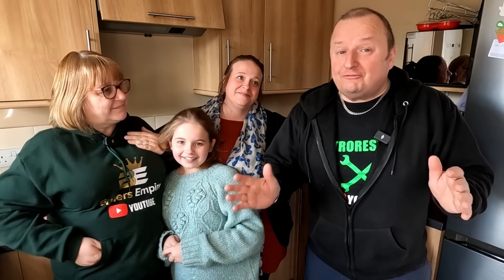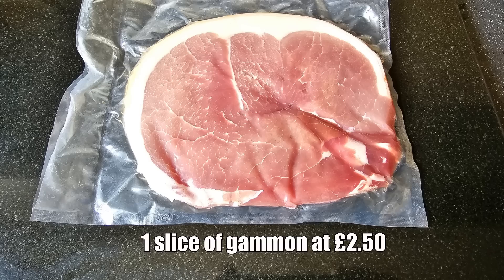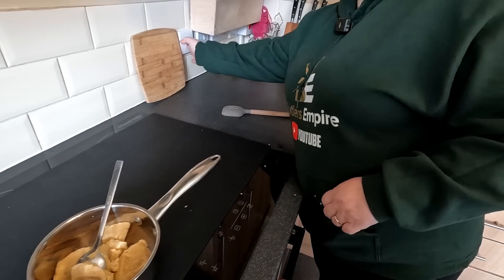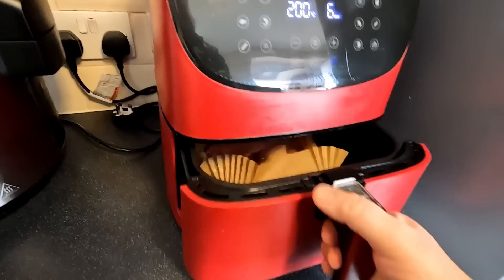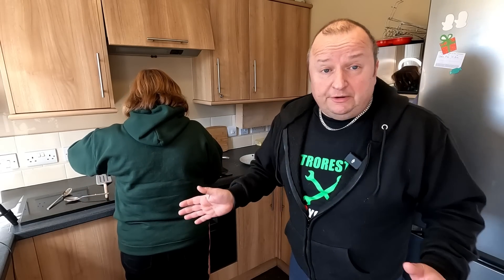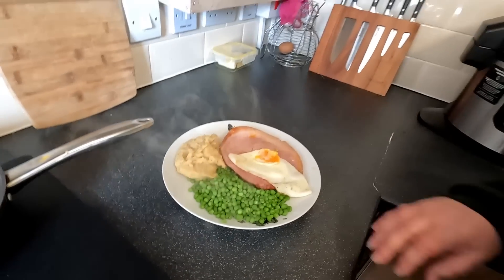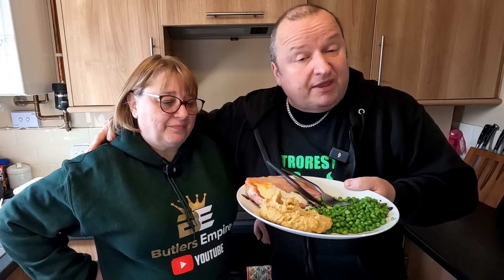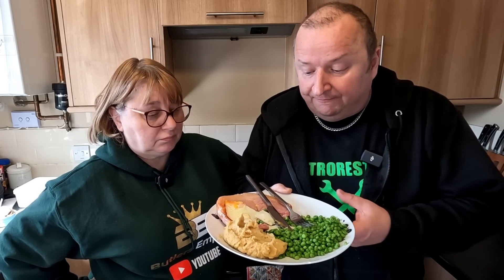Gammon Pease Pudding Budget Meal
Check out this tasty Gammon, Pease Pudding, Egg and garden peas budget meal.
Here are the ingredients to our Budget Gammon meal.
1 slice of gammon at £2.50,
1,   220 gram tin of pease pudding at 50 pence,
1 egg at 17 pence,
200 grams of garden peas at 22 pence,

8" silicone cake tins

2 pack air fryer racks